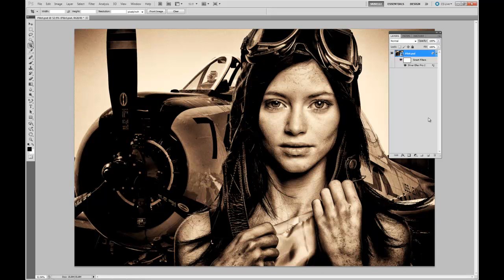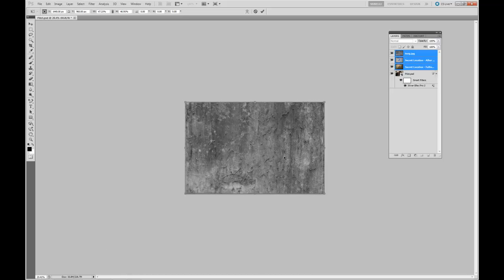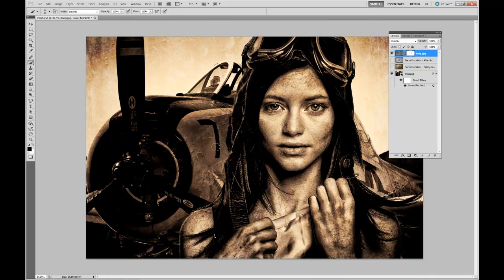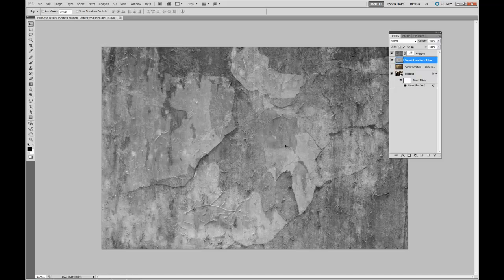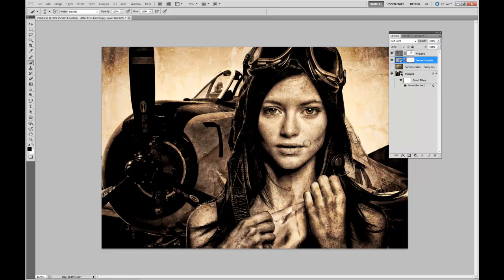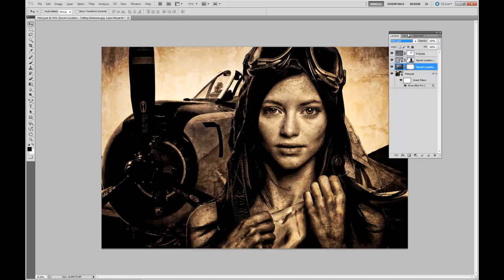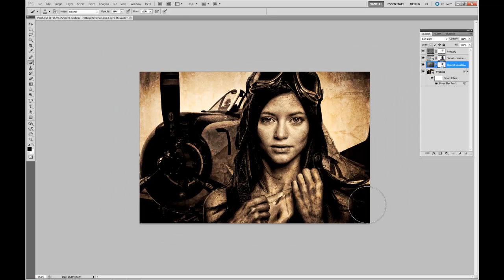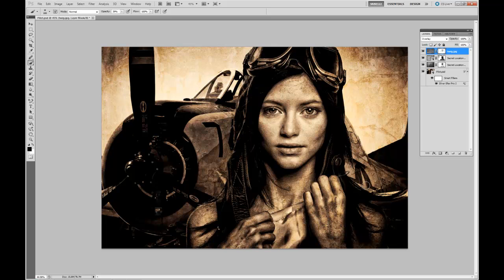Lesson 3: The Aviator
Textures
Using concepts from Trey Ratcliff's tutorials on textures, we will apply 3 different textures to create our effect.